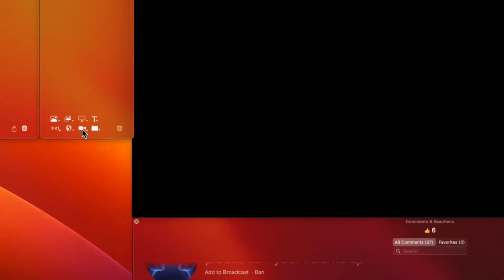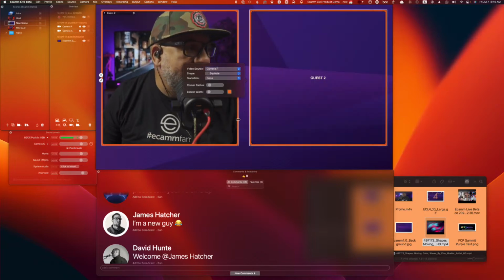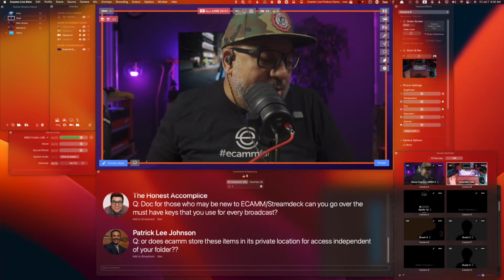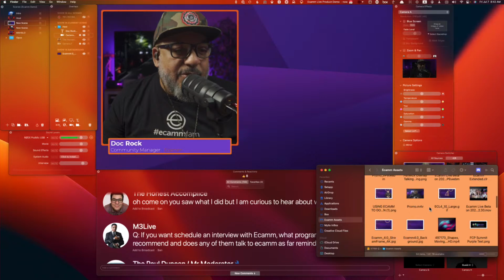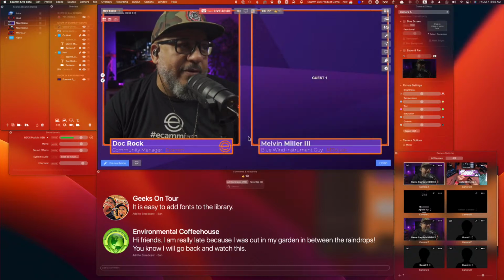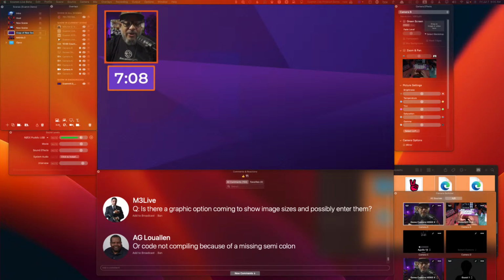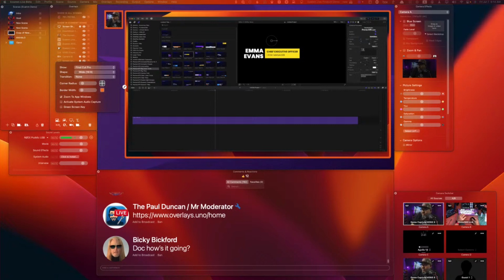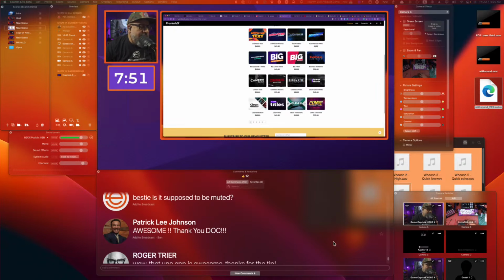Ecamm Live Demo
Let's Learn Ecamm Live together, shall we?

In this demo, I'll be showing you how the latest version of Ecamm Live works, taking you on a tour of the features, and answering all of your questions. Want to practice while you're watching? and turn on your video in the Rec Room.